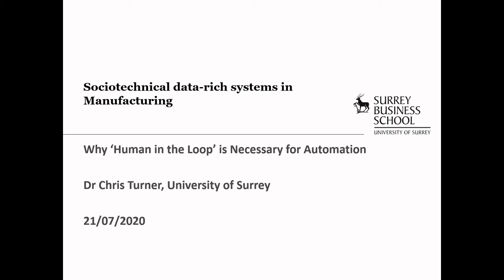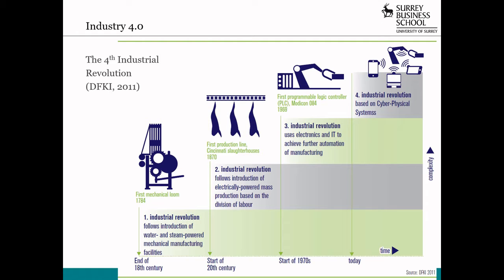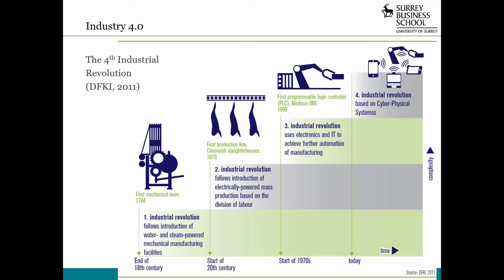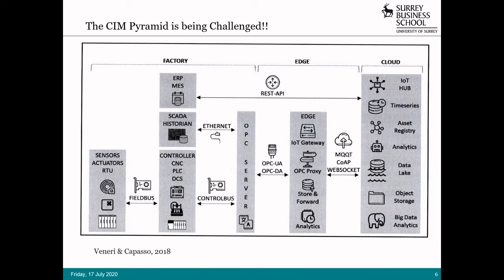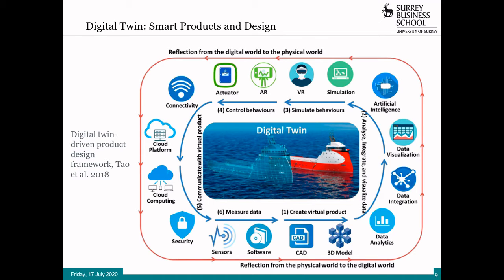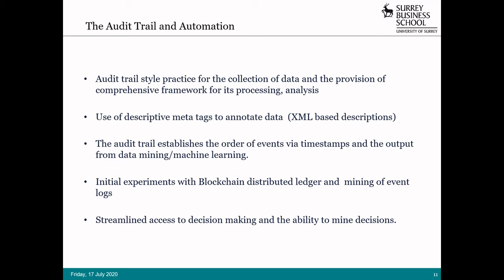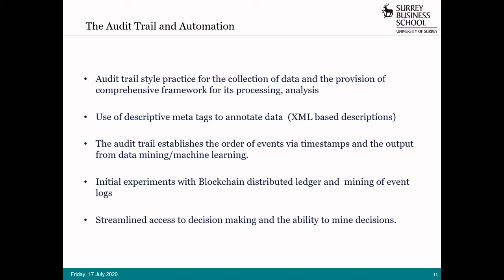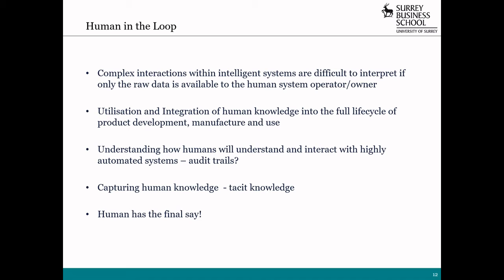Discussion about Sociotechnical data-rich systems with Dr Chris Turner and Dr Peter Green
This session will debate data driven manufacturing, with a focus on interrelatedness of social and technical aspects of digital manufacturing. We will consider how can ensure safe, healthy and rewarding working conditions as manufacturing becomes increasingly digitalised.